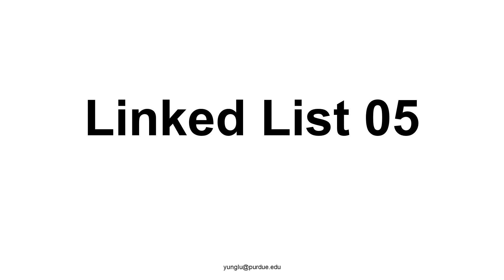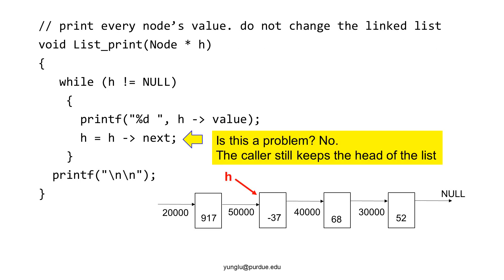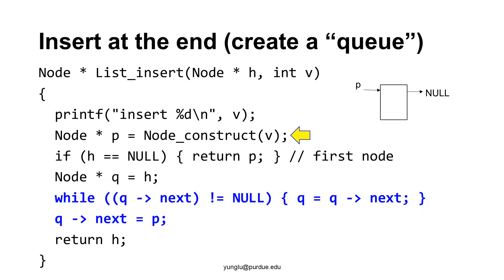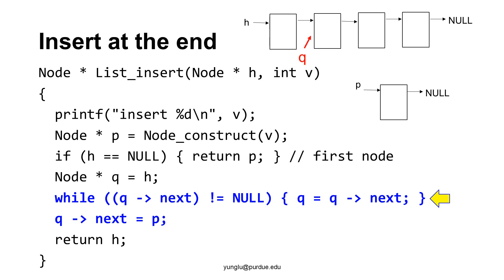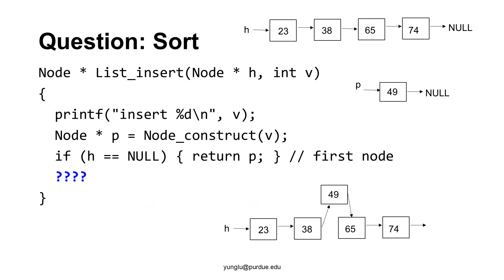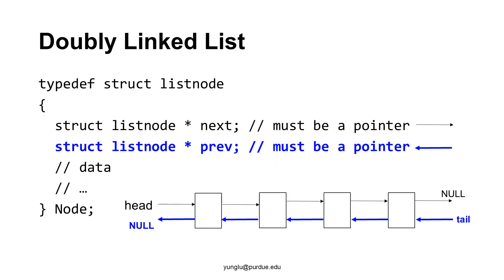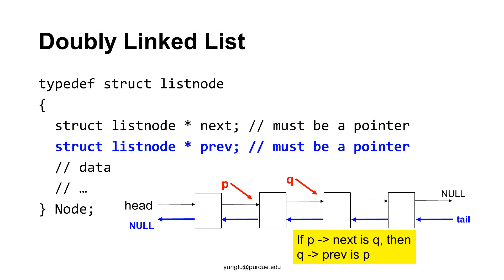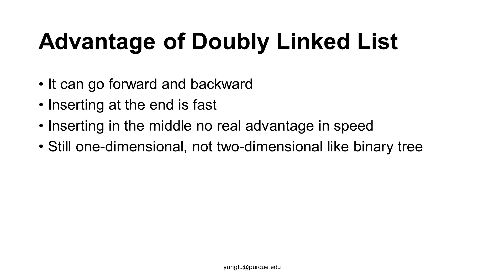C Programming, Lecture 51, Linked List 05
Insert at the end, doubly linked list